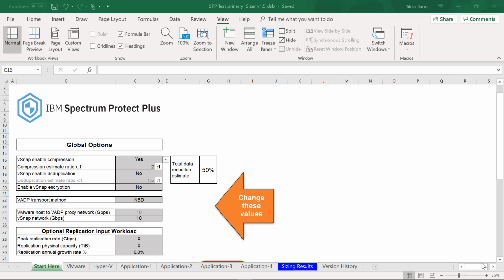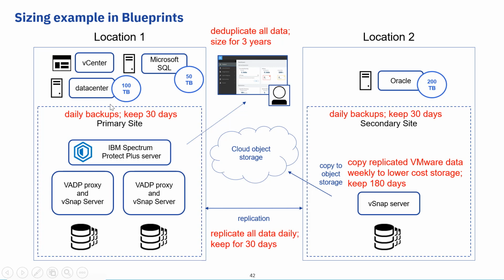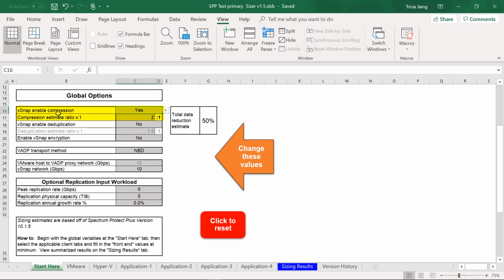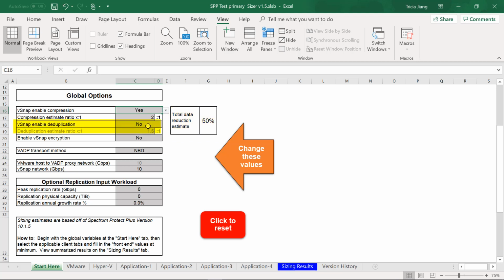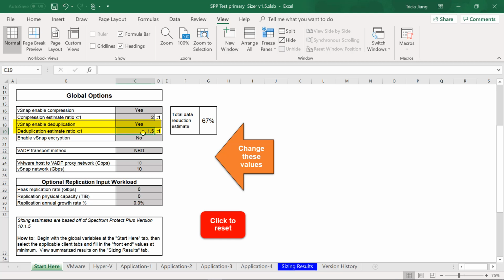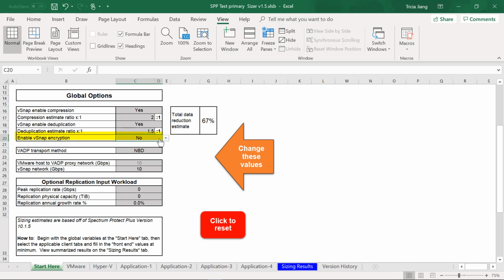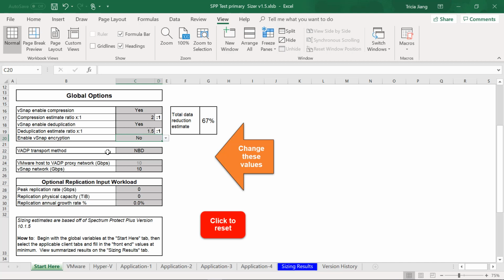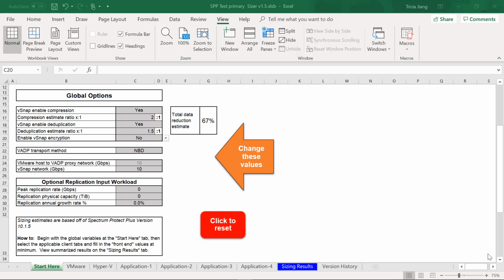Spectrum Protect Plus Sizer & Blueprints: 3. Sizer Global Values – Demo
This demo is an overview of how to enter global values into the IBM Spectrum Protect Plus sizing tool.  It explains the required global values, including compression, deduplication and encryption.  It also covers the % extra space values required for the vSnap.  This is the 3rd video in a series of videos that will help you correctly size, build and place storage components for Spectrum Protect Plus environments.